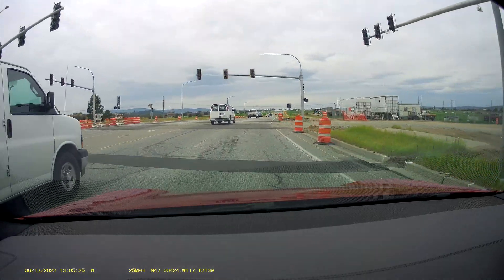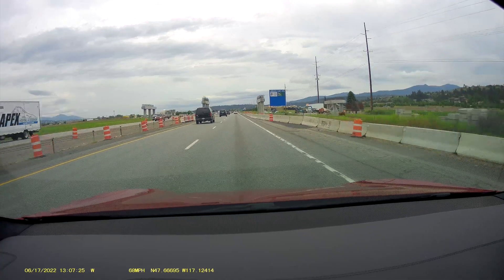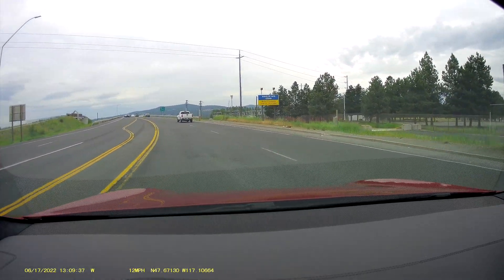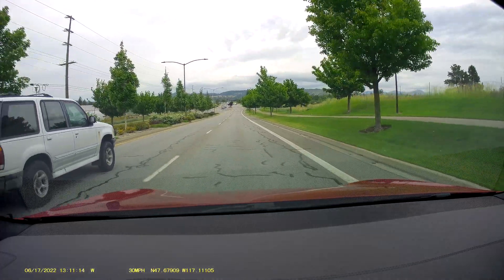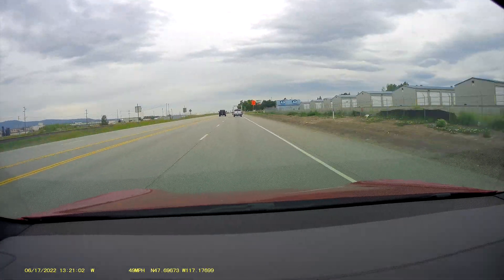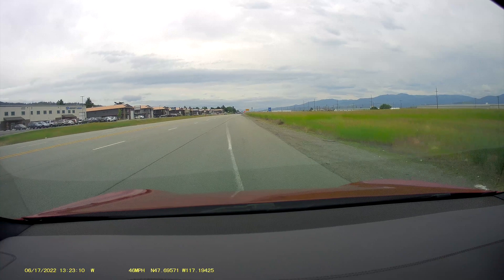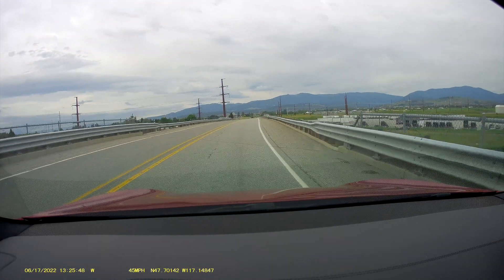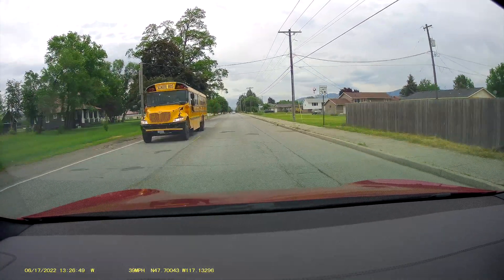Some experiences with Tesla FSD beta 10.12.2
This one selects a few situations I encountered while using FSD beta 10.12.2.  Some show substantial improvements with this update with some not so much.  I did not see any regressions.